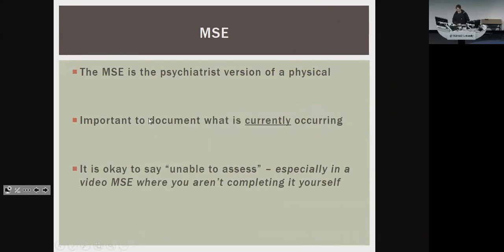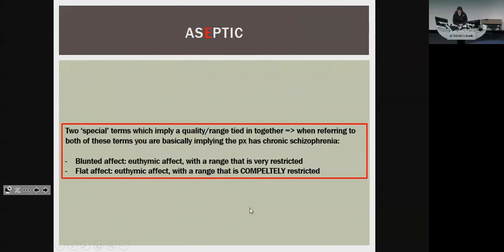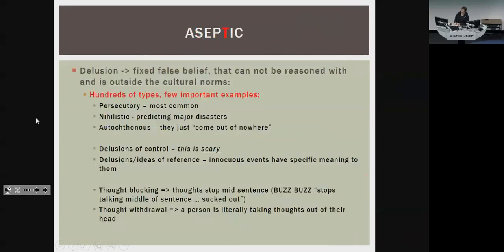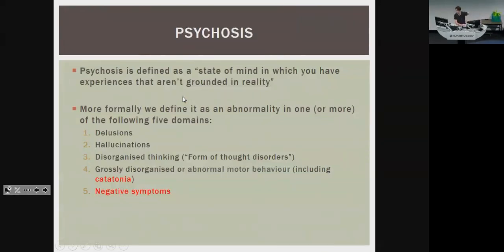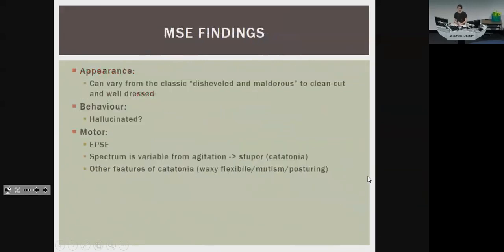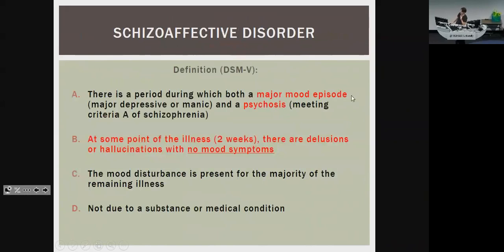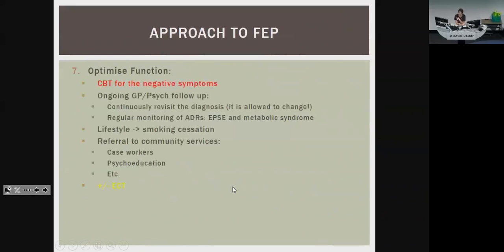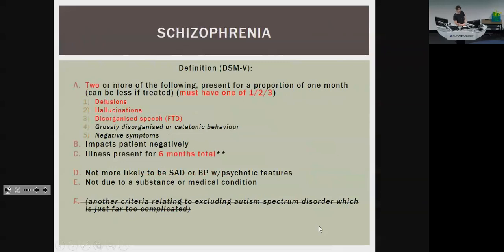Year 4C Psychiatry Revision Lecture - MSE & Psychotic Disorders